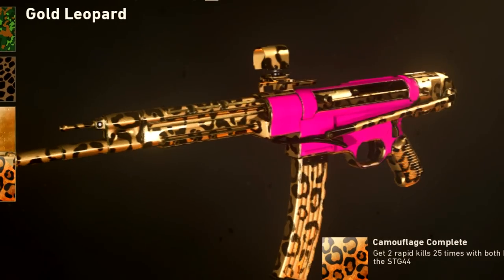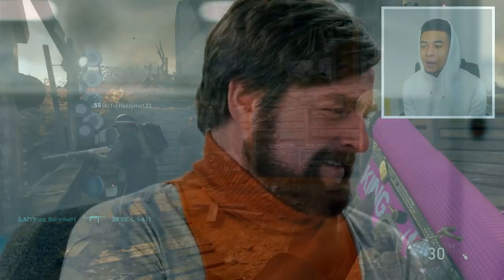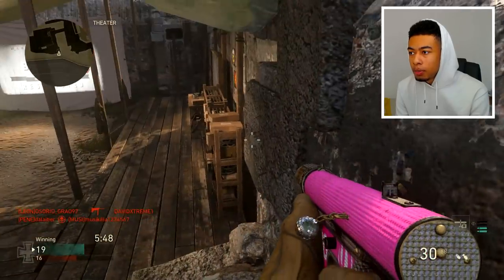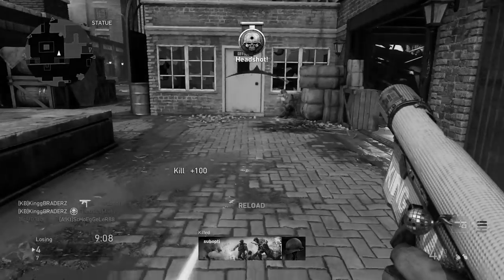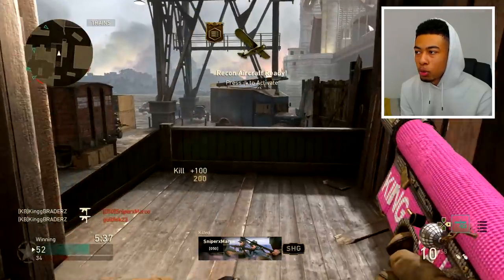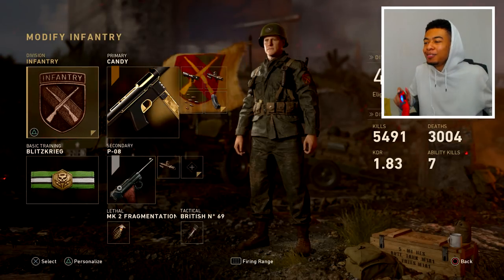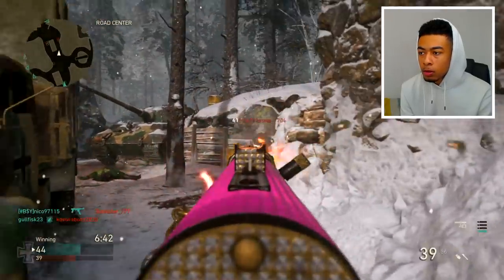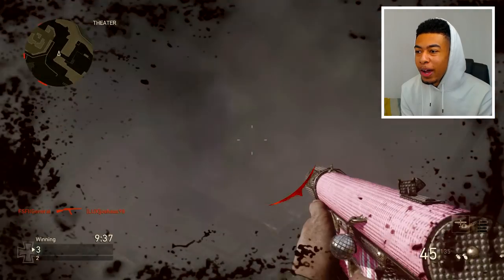Hit Every Shot "WITHOUT AIMING" in WW2!! SECRET TO DESTROY EVERYONE!! (TRICK)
Using this will change how you play this game, FOREVER!

SMASHHHHH THE LIKE BUTTON FOR MORE COD: WW2!!!

• BIGGEST UPDATE EVER coming to *SAVE* WW2!! (EVERYTHING CHANGED!)